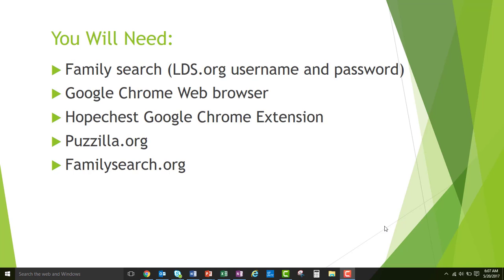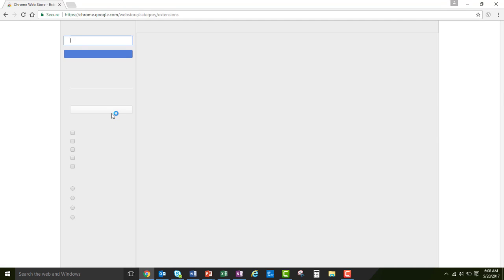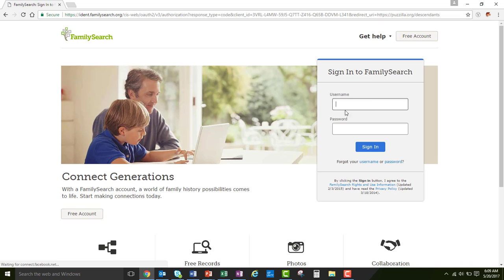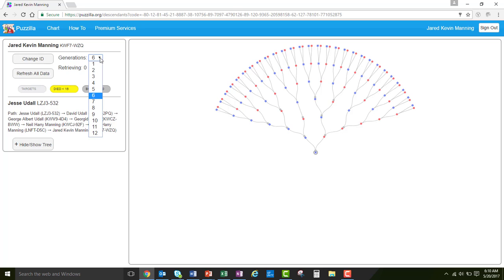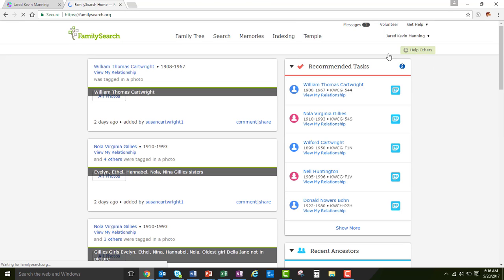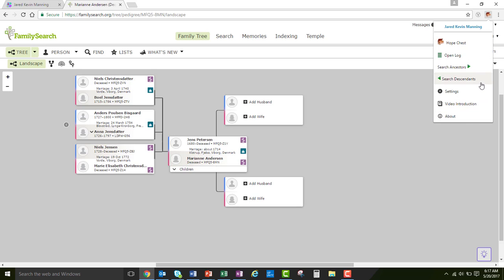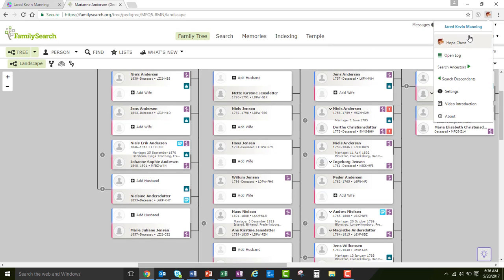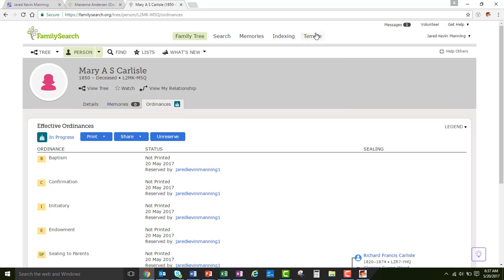Using Hopechest to Find Temple Names in Familysearch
This birief video shows how users can use Hopechest to find names in Familysearch to take to the temple.